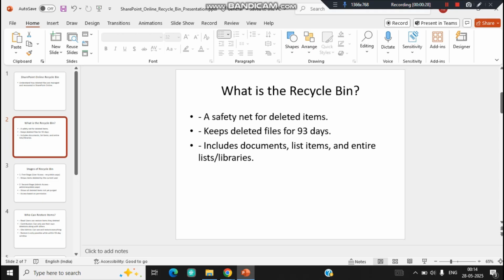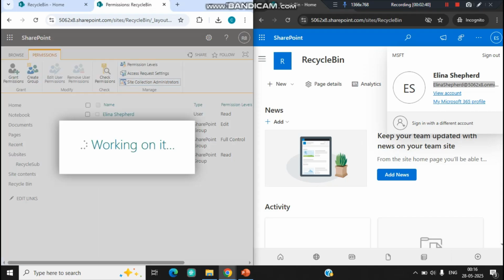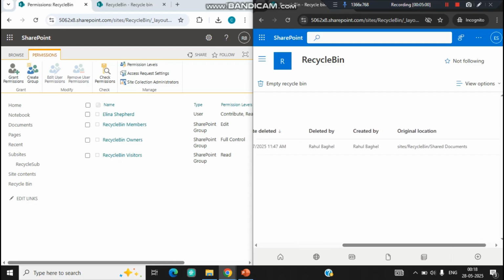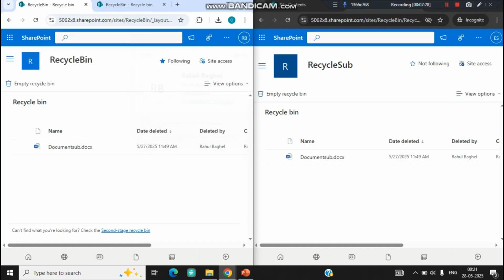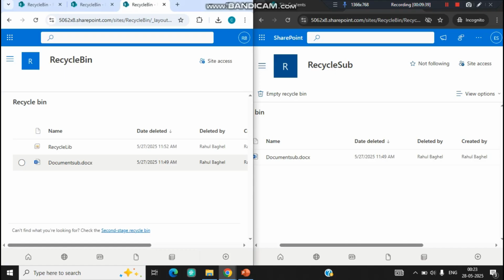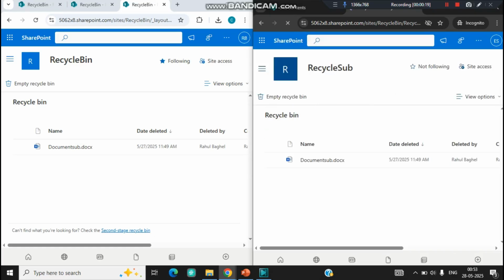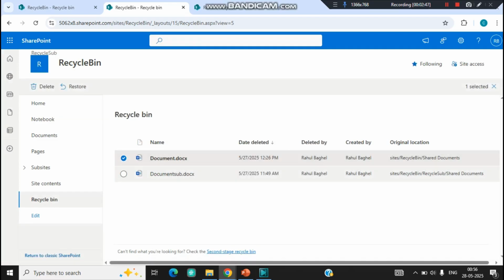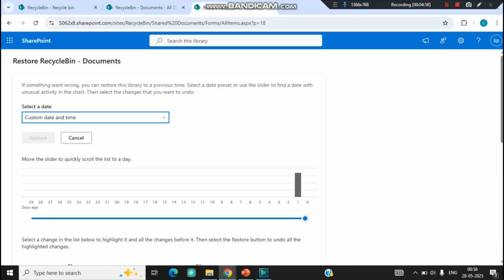Understanding SharePoint Recycle Bin Permissions: Admins vs Users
Hello Guys,

**Understanding SharePoint's Double-Layer Recycle Bin: Your 93-Day Safety Net**

Dive into the fascinating world of SharePoint Online's sophisticated recycle bin system, where your deleted items aren't just gone – they're safely stored in a two-stage safety net for up to 93 days!

This episode uncovers the crucial differences between regular user and administrator access to deleted content. While site administrators enjoy comprehensive visibility across the entire site collection, regular users must navigate to specific sub-site recycle bins to recover their deleted items.

Key highlights:
- Two-stage recycle bin structure
- 93-day total retention period
- Different permission levels and their implications
- Administrator vs. user access capabilities
- Critical 14-day window for Microsoft support intervention

Whether you're an administrator managing your organization's SharePoint environment or a regular user wanting to understand your recovery options better, this episode provides essential insights into safeguarding your valuable content.

Ready to master SharePoint's recycle bin system and become more confident in managing your digital workspace? Listen to this episode to unlock the secrets of effective content recovery and management.